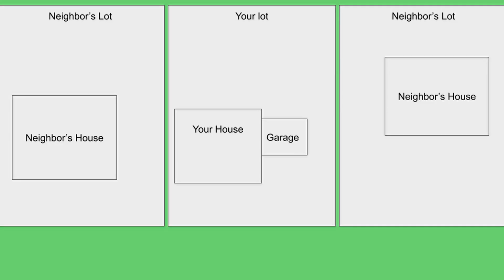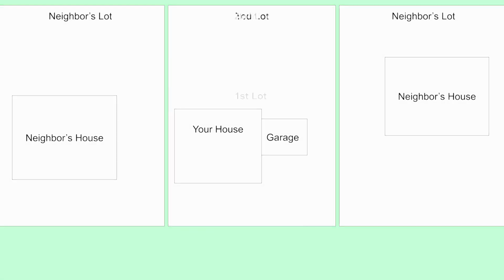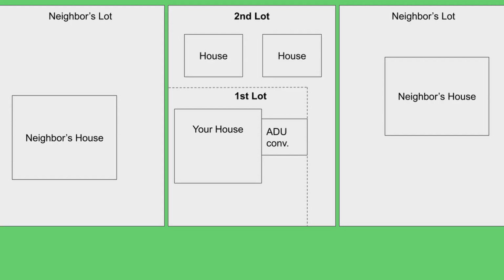SB 9 Explained - ADUs aren't the only game in California anymore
What homeowners can do with SB9 in California, looking separately at the 2 unit section of the law and the lot split section of the law.

Section 1 lets many homeowners get non-discretionary permits to build 2 units on their lot that is only zoned for one unit (barring some exceptions we go through in the video).

Section 2 lets homeowners ministerially split their lots into two roughly equal lots (up to a 40%/60% split) and gives them separate conveyance (ie the ability to sell the lots and homes separately). Section 2 has even more restrictions than section 1, including an owner-occupancy requirement.

If you can combine those two things, you can get two lots, each with 2 units, for a total of 4 homes.

We go over how this may overlap with Accessory Dwelling Unit (ADU) rules and Junior Accessory Dwelling Units (JADUs), and a few frequently asked questions like how it affects your property taxes, whether you can split an ADU away from the primary house in the lot split, and more.

This is a work in progress as we learn how the local agencies and state government will implement and enforce the law, so follow the channel to learn more as we discover more. Just because Newsom signed the bill, doesn't mean we know all the details yet. This 8 page law has a lot of dense details yet to be teased out.

In some ways, Senate Bill 9 is a huge game changer and in other ways it's very duplicative of existing ADU rules so deciding which path to take is going to take a nuanced and detailed approach to the law!

The information provided in this video, comments, description and surrounding text does not, and is not intended to, constitute legal advice; instead, the information, content, and materials available on this site are for general informational purposes only. Information on this website may not constitute the most up-to-date legal or other information. Information around the video may be provided by third parties that are not endorsed or recommended by How To ADU. How To ADU is a registered trademark of How To ADU LLC.

If you want to start your ADU project, you can get a free estimate from this month's sponsor, Realm Home